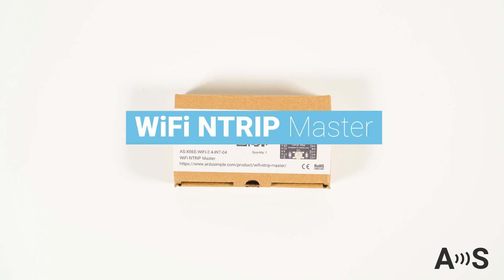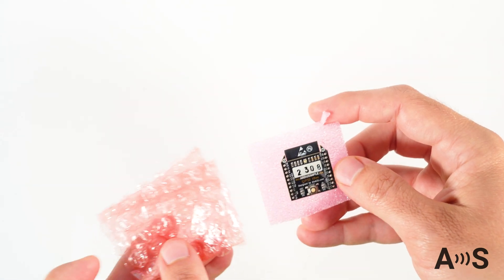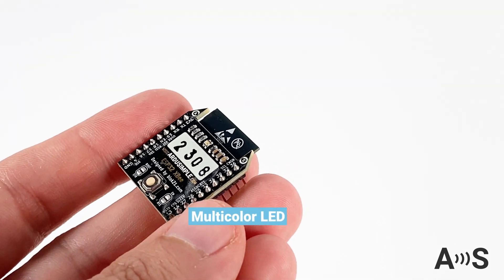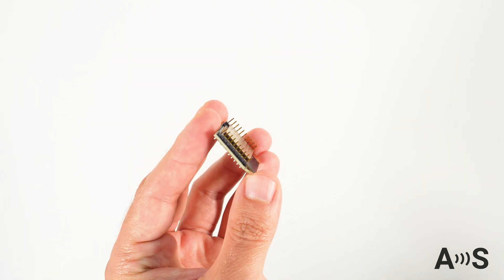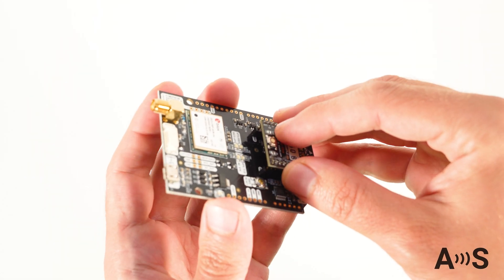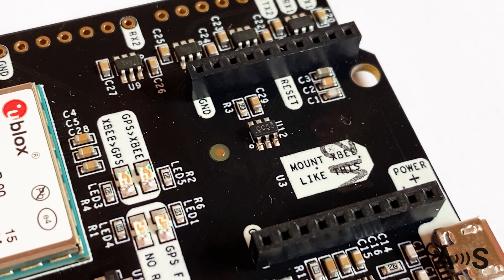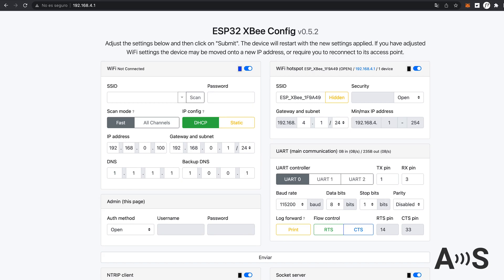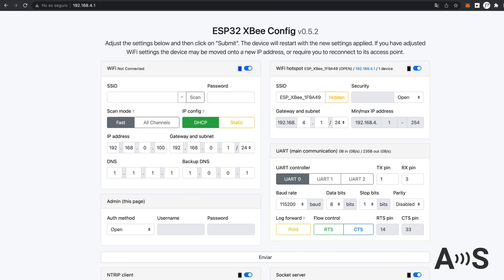WiFi NTRIP Master from ArduSimple. Provide easy internet access for device with a UART serial port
The ArduSimple WiFi NTRIP Master is an accessory that can provide internet access to your device with a UART serial port. And the best, without programming skills and simply by using a configuration tool.

The device is very basic, has a multicolor LED, to indicate in which mode is the device, and you can configure the color that indicates which feature
On the bottom you will find a standard Xbee connector to integrate it directly into your device, or you can plug it onto various carrier boards to use it with third party receivers.

In this video you can also see:simpleRTK2B Budget RTK receiver based on ZED-F9P to reach centimeter-level accuracy

Are you new to RTK and don't know what products fit your needs? Find your product in 5 minutes